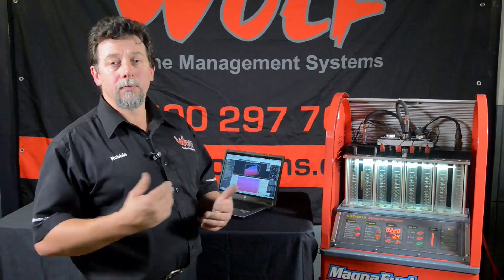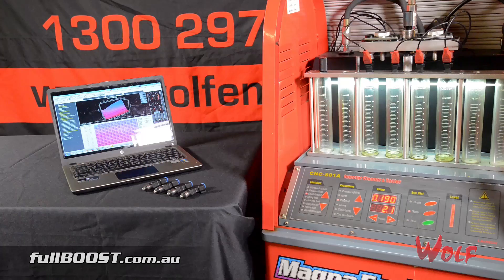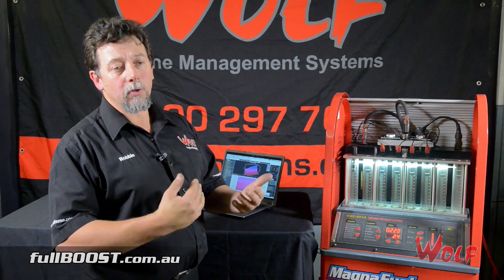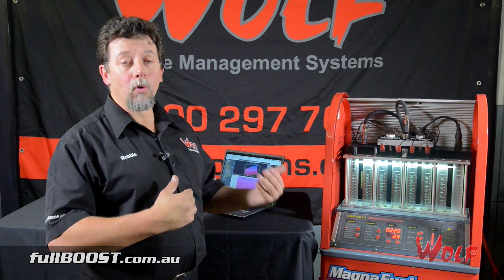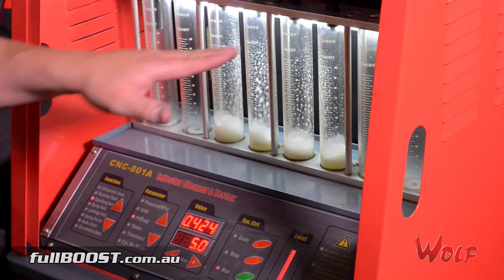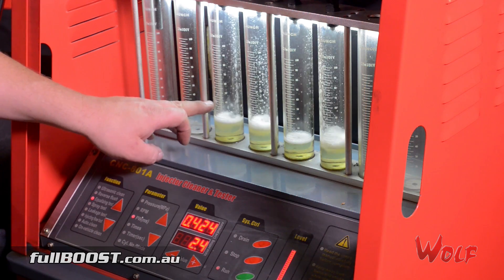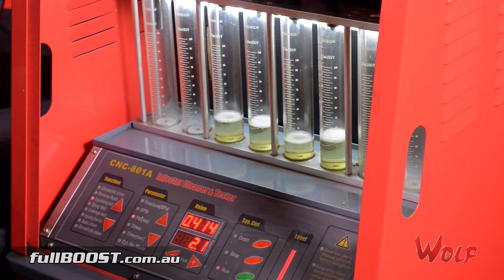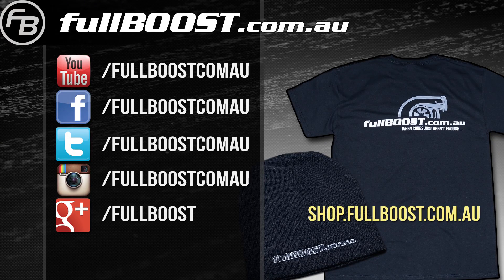Injector duty cycle testing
Robbie McQueen from Wolf EMS shows us how a fuel surge problem may be caused by installing the wrong type of injectors.